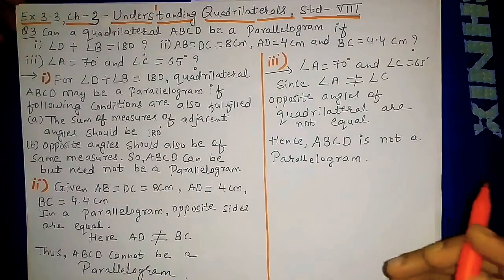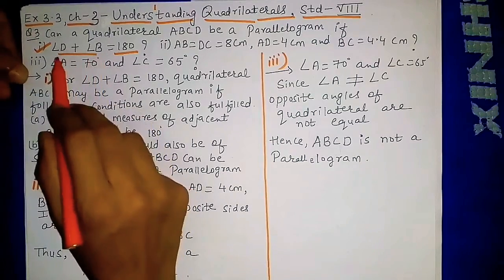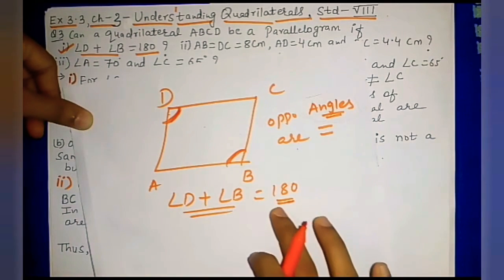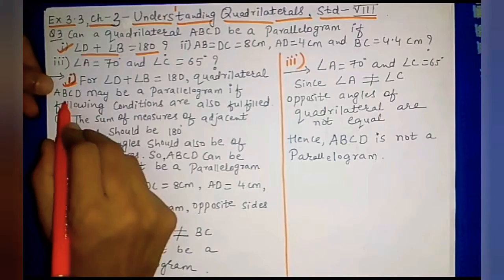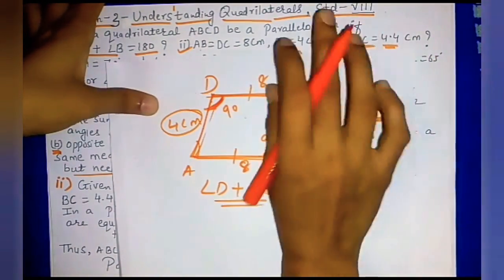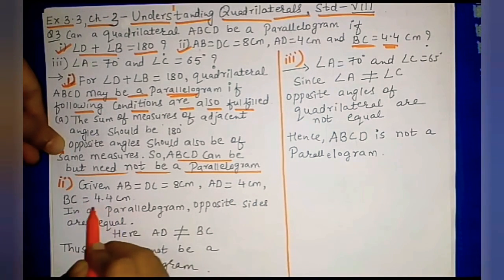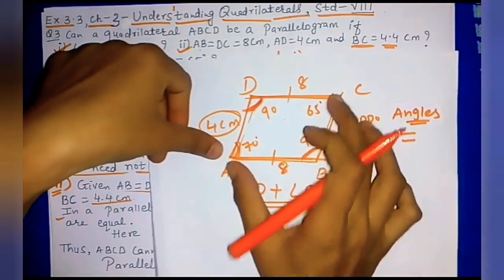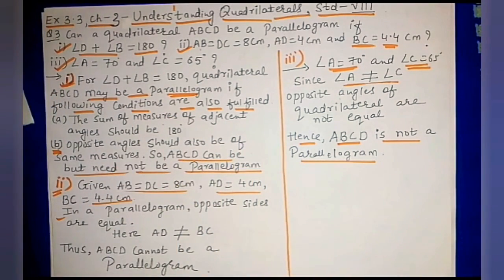CLASS VIII - MATHS - NCERT Ls. 3 Understanding Quadrilaterals - Q.3 - EX 3.3 -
khushboo jha

Understanding Quadrilaterals - NCERT solutions for class 8th Maths , Get textbook Complete solutions here for class 8th Mathematics .